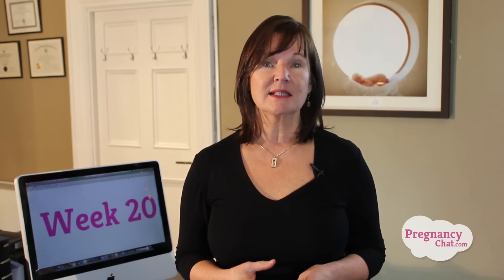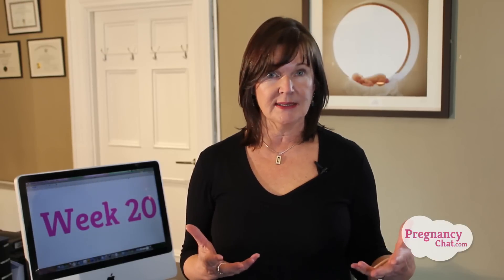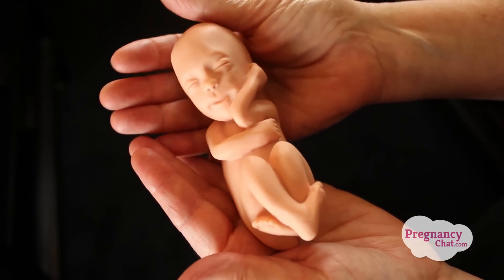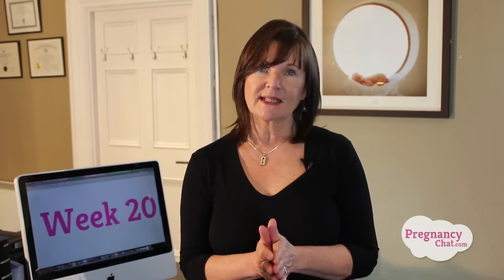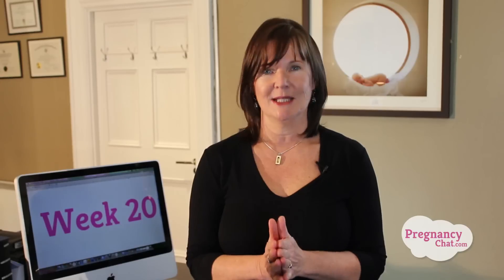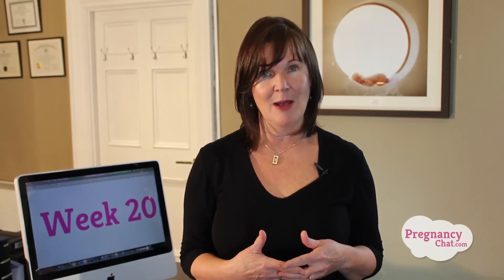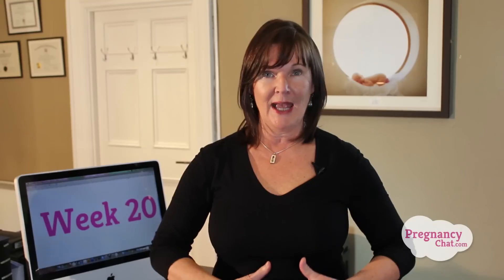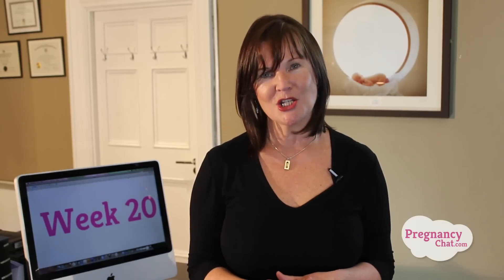"20 Weeks Pregnant" by PregnancyChat.com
PregnancyChat
In This Pregnancy Video:
Monica talks about the week 20 of your pregnancy!

Video Topic:
• 20 weeks pregnant
• Pregnancy Week By Week
• Pregnancy Week 20